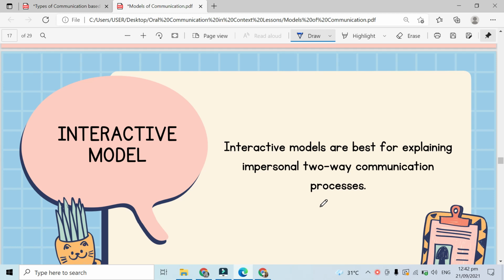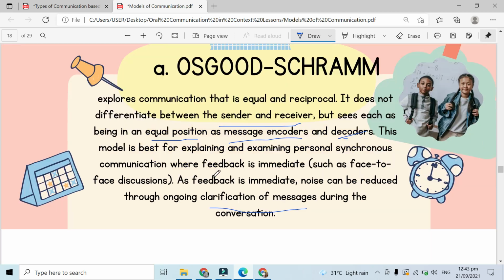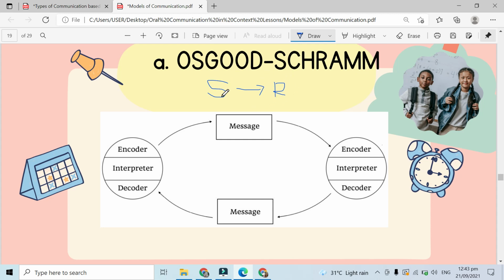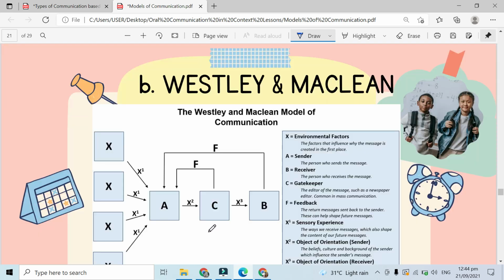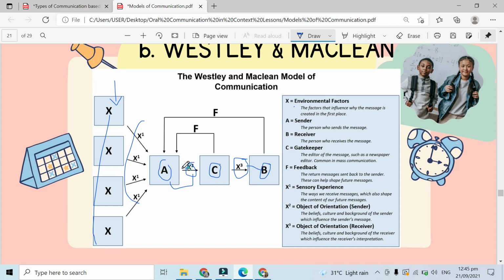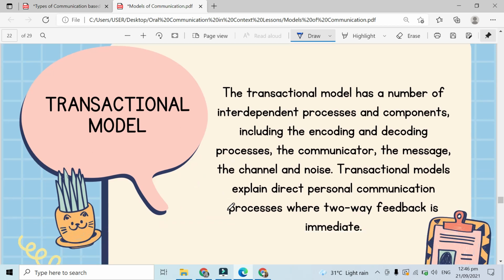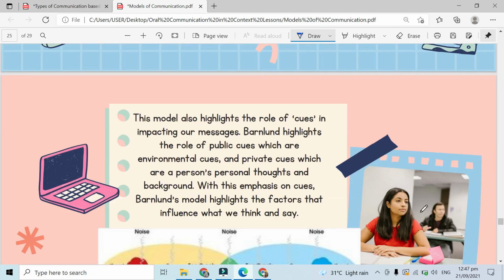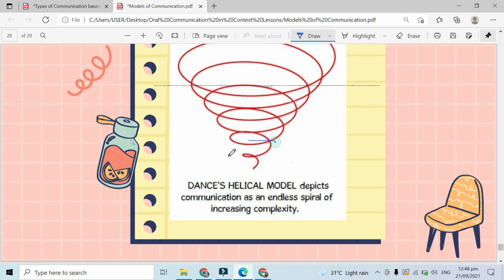Models of Communication Part 2 Interactive and Transactional